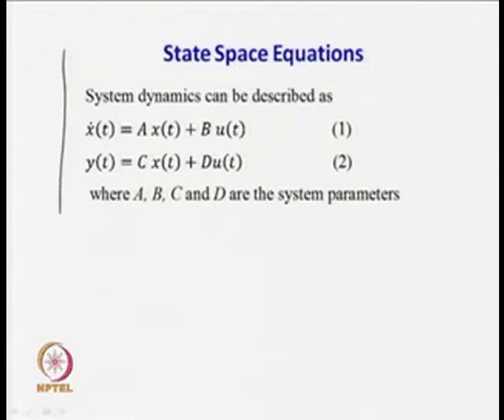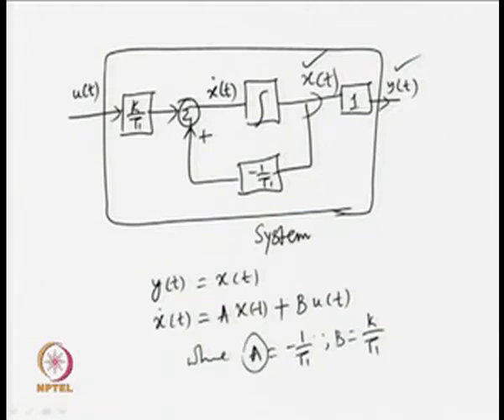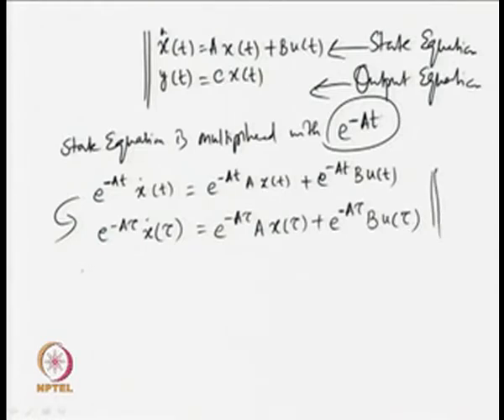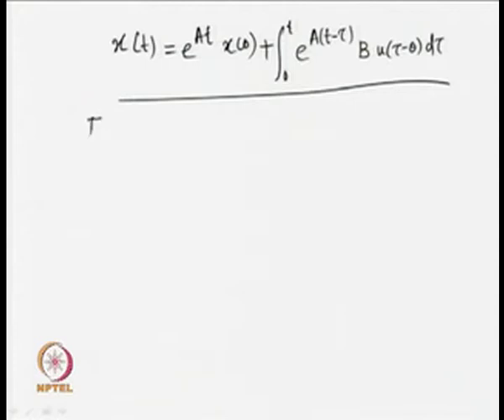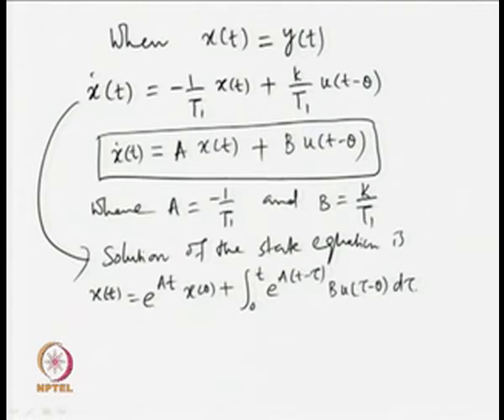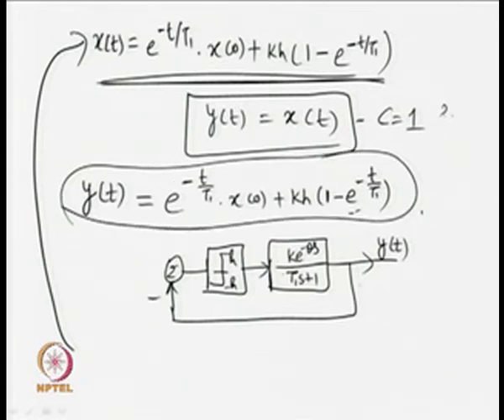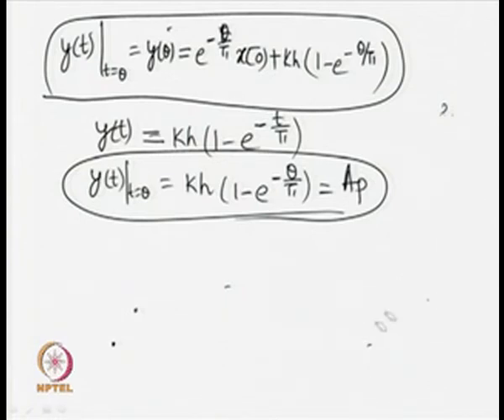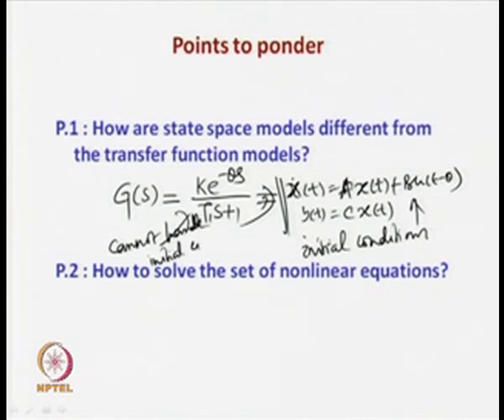1. Synthesis of 2-port Network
Subject :Electrical
Course  :Networks Signals and Systems